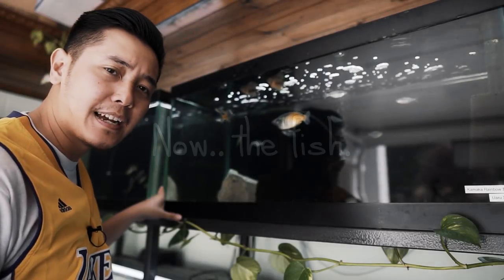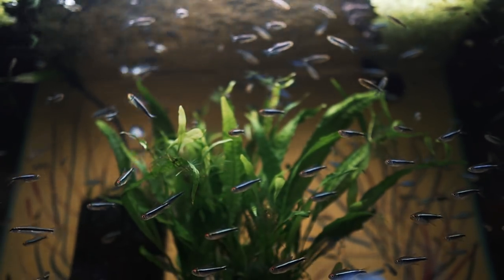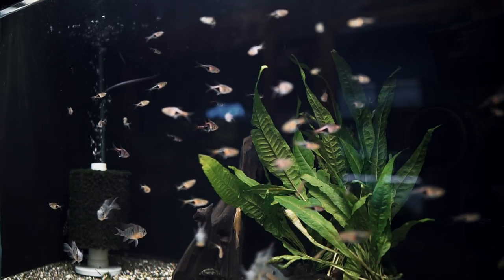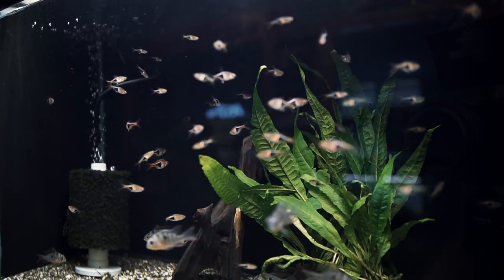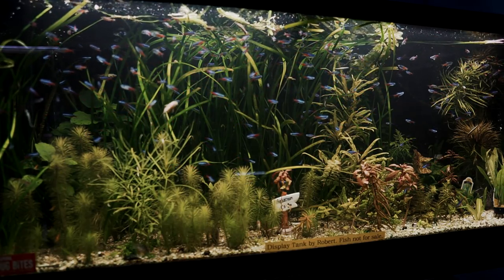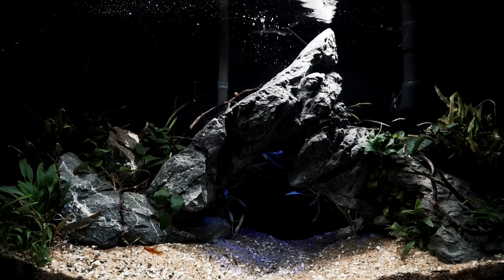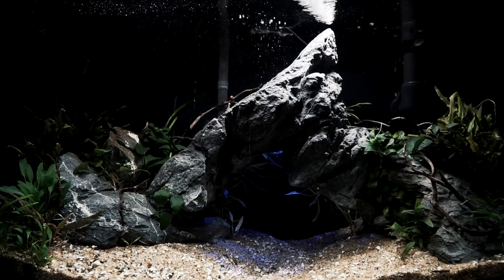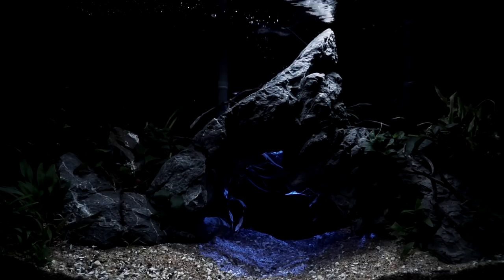How to Remove Glare when Filming Fish Tanks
In the video I meant to say : MANUAL FOCUS NOT ZOOM

My day off had lots of hiking.. Join me on a day alone. Footage
from the store was from Monday. Stay til the end for an update on the Misty Mountain tank.

My Camera : A6500
Lens : Sigma 16mm, Sigma 30mm, Sony 90mm Macro, Sony 50mm
Secondary Camera : Sony RX100 IV
Gimbal : Zhiyun Crane M
Drone : DJI Mavic Pro
Phone : IPhone 8 Plus